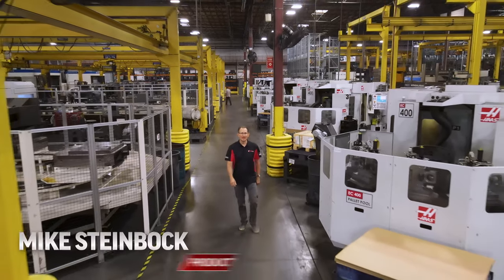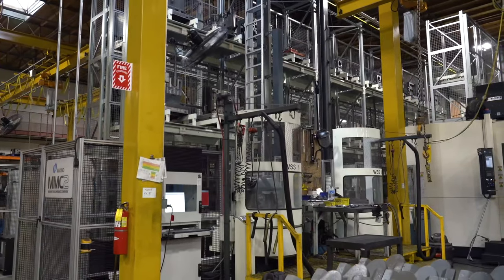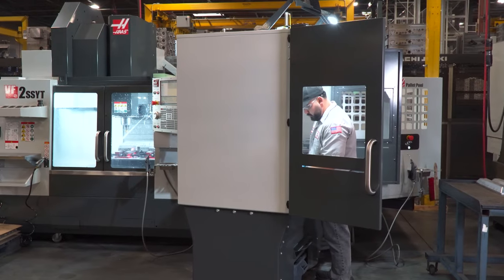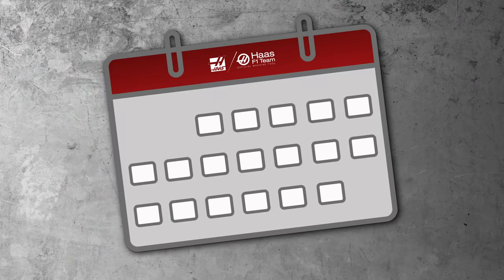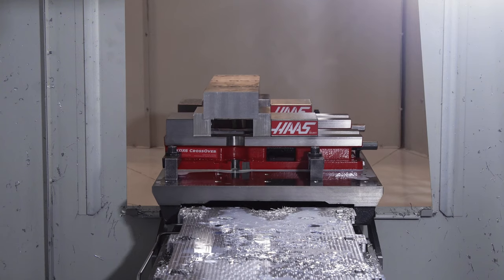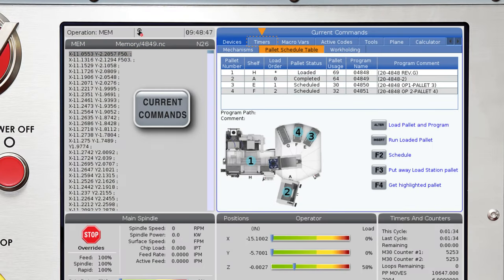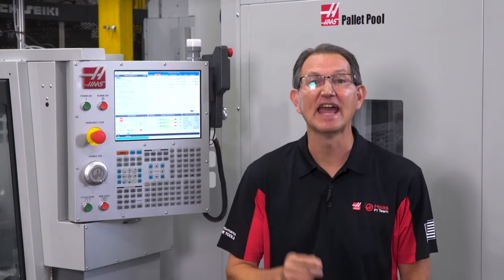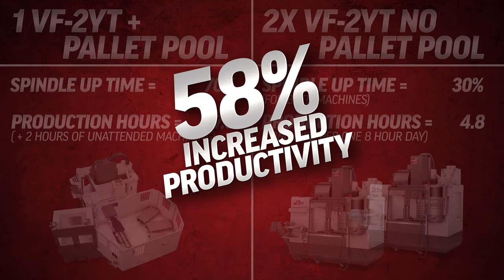The Haas VMC Pallet Pool Haas Automation 한글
하스 VMC 팔렛풀 설명 비디오
    하스 가공공장 생산기술 Mike Steinbock 설명
Haas VF-2YT 시리즈 VMC용 3+1 팔레트 풀은 대량 생산 실행 또는 대량 혼합/소량 가공에 완벽하게 적합합니다. 제품 전문가 Mike Steinbock은 스핀들 가동 시간을 늘리려는 경우 새로운 VF 팔레트 풀이 최적의 방안이 되는 몇 가지 주요 이유를 소개합니다.